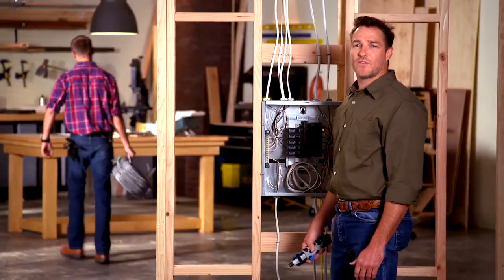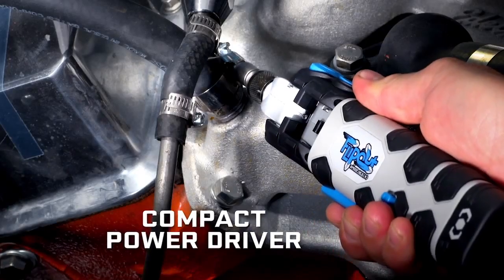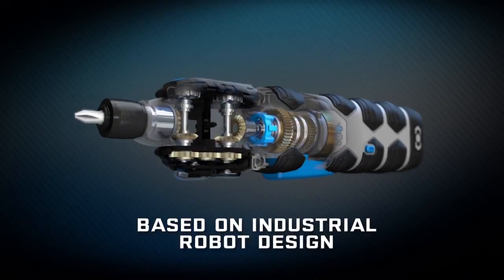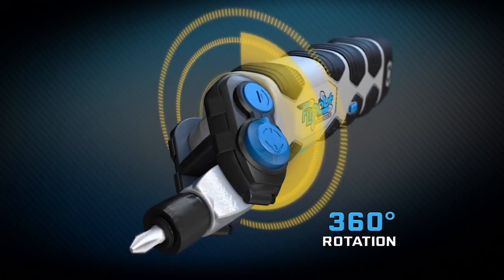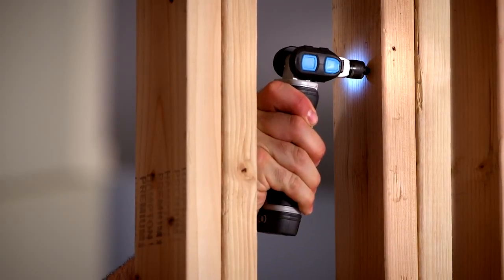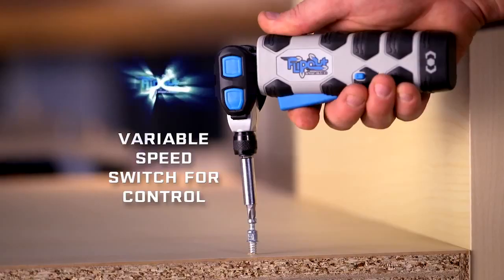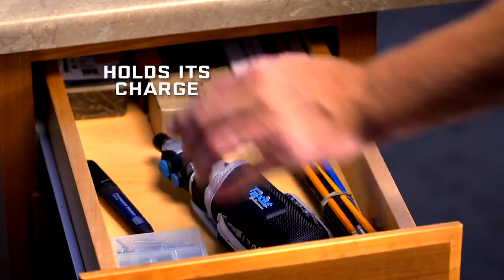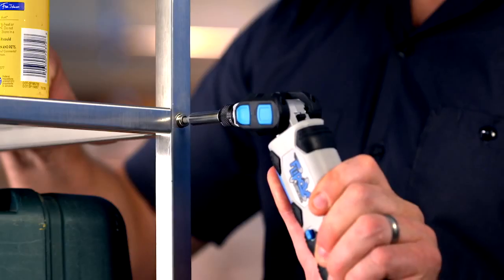SpeedHex FlipOut 8v Max Li-ion compact power driver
This tool first appeared on Kickstarter, but it failed to get funding Fortunately the inventor found the money to move forward.

FlipOut is available at Lowe's